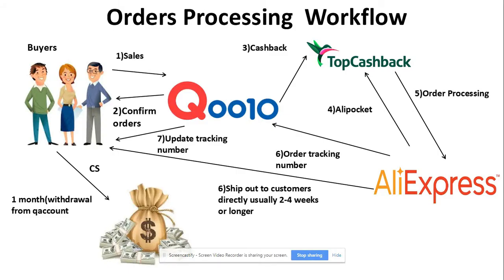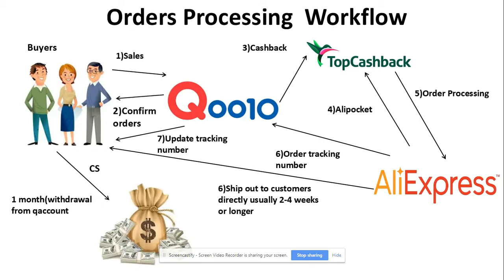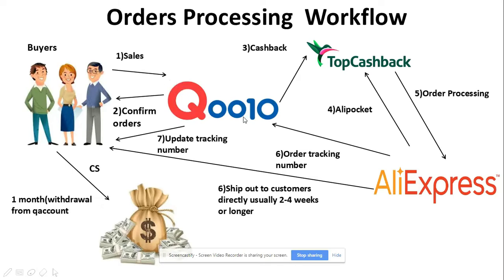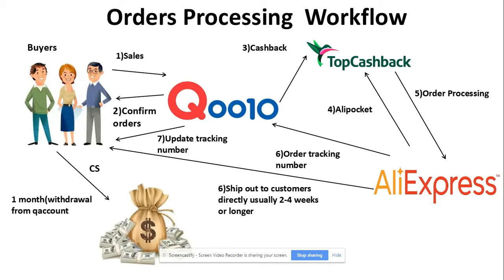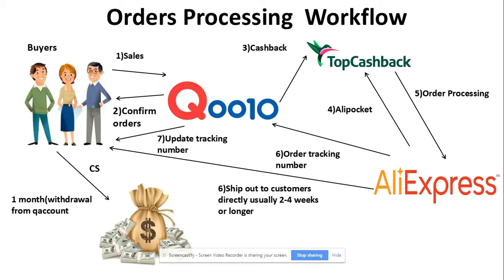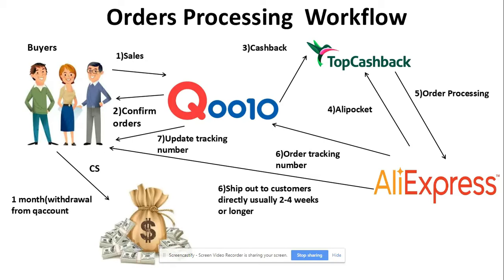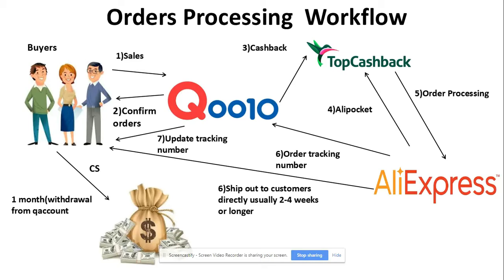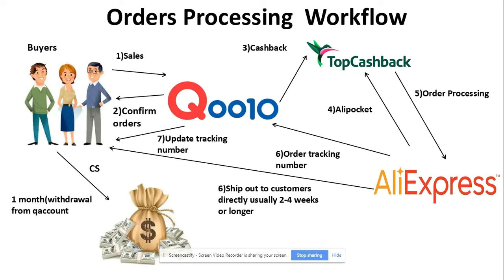How To Process Orders On Qoo10 Seller Workflow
I will be using a workflow chart to briefly explain how is it different when processing a dropshipping order from Aliexpress. Will also briefly explain the pros and cons of this method and why it may not be suitable for everyone.